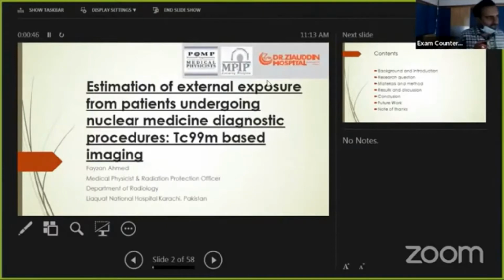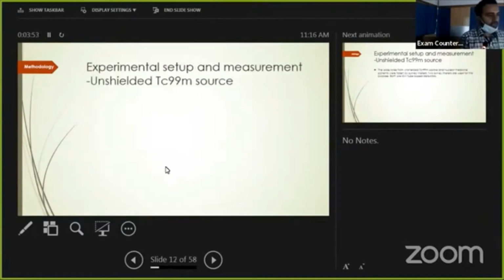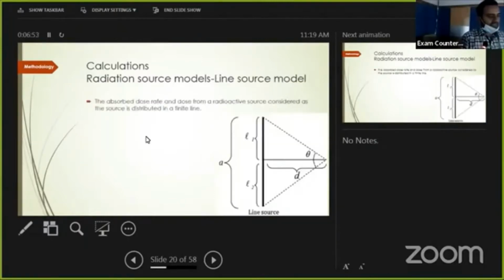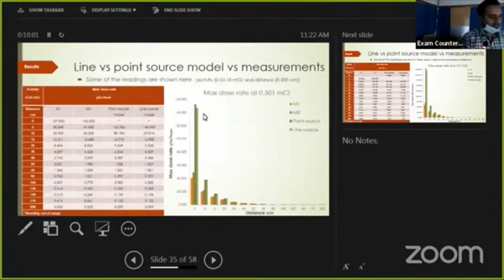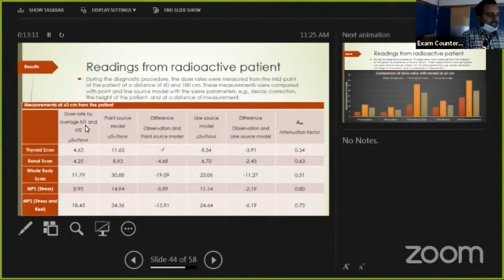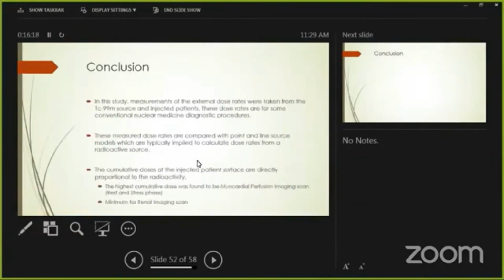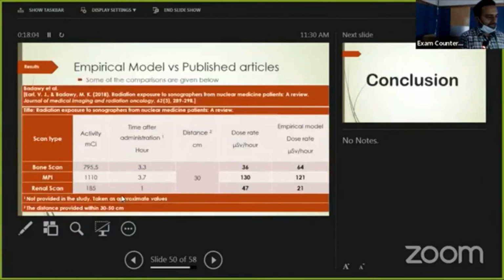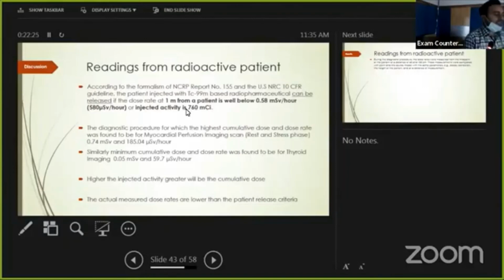Nuclear Medicine Project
Speaker Mr Faizan from LNH